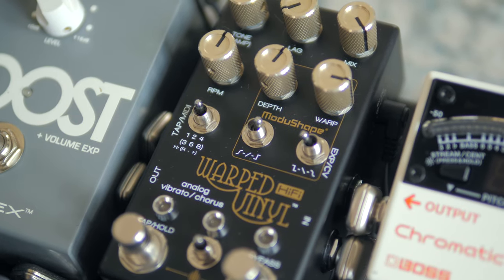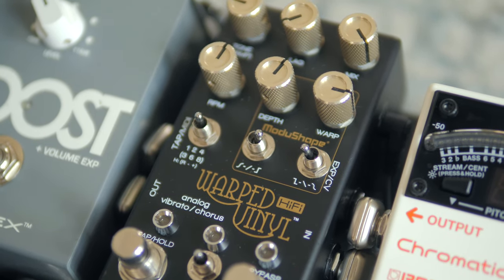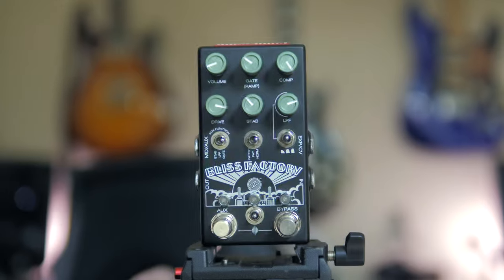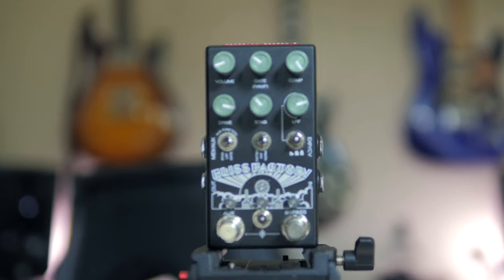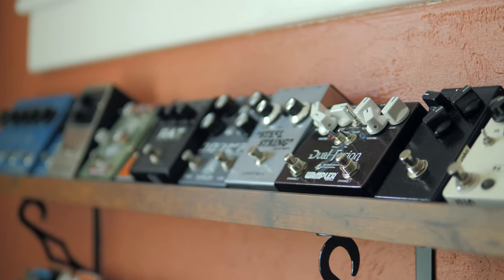My Favorite Tones // Fairfield Circuitry Shallow Water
The Fairfield Circuitry Shallow Water vibrato / filter/ boost / gate / low pass / whatever is one of my absolute favorite pedals in my collection. It's a really creative design and so I thought it'd be fun to show off a few of my best and most used settings.
Fairfield Circuitry Shallow Water

The Shallow Water is built around your typical analogue chorus/vibrato circuit wherein the signal is delayed by a few dozen milliseconds using a bucket brigade device. Another signal then modulates this delay time to create changes in pitch, called vibrato.

▶️ *Highlights*
0:00 - Clean Tone lol
0:28 - Envelope
0:56 - LoFi Filter
1:46 - Crinkled Tape
2:22 - Dreamy Chorus
3:23 - Mild Vibrato
4:02 - Warped Vinyl?
4:35 - Interruption
5:27 - Whacked Out
7:31 - Outro